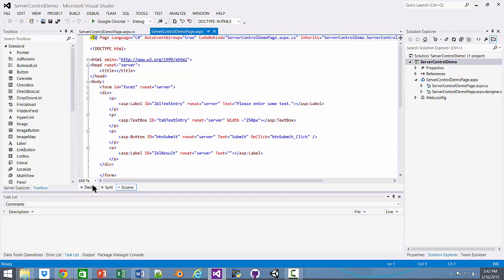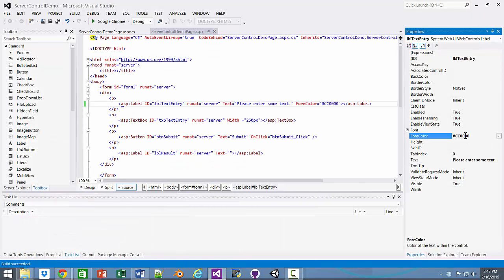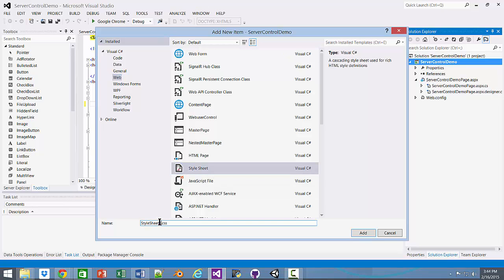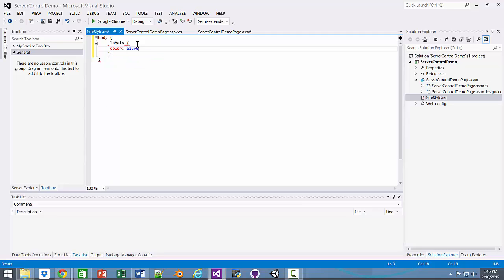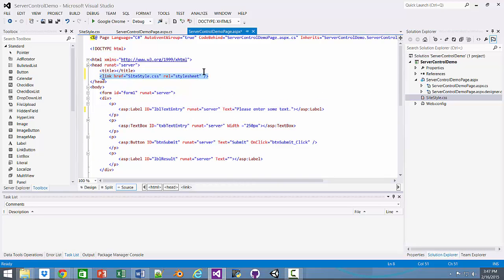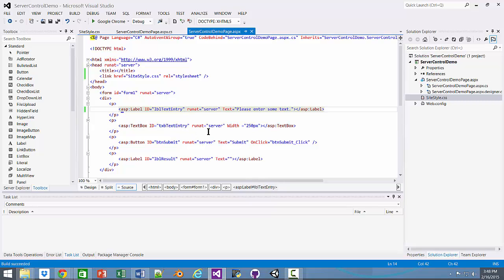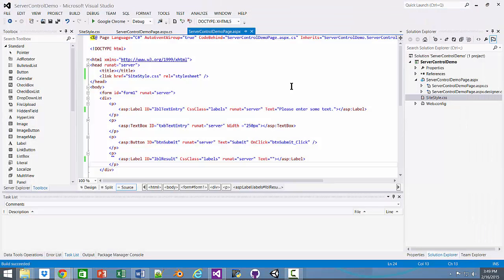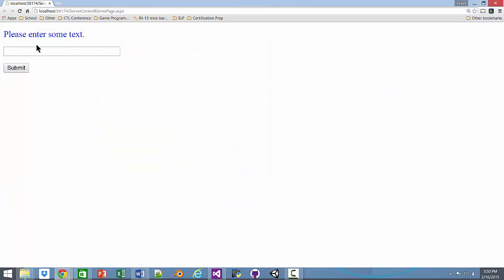WebForms Styling ASP Controls With CSS